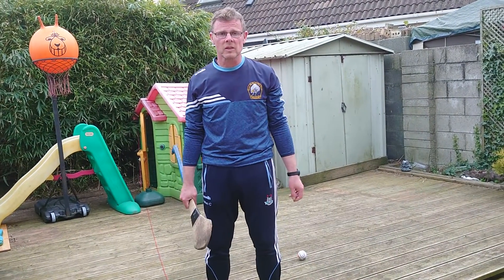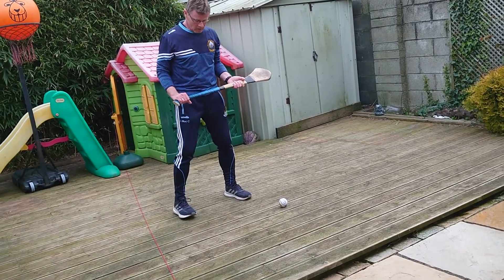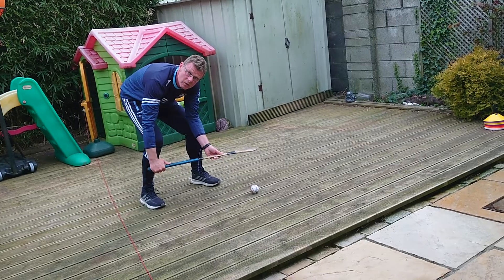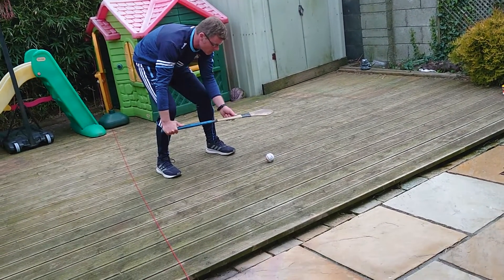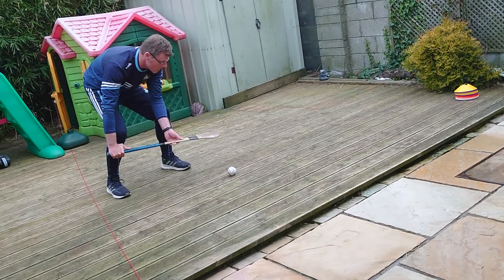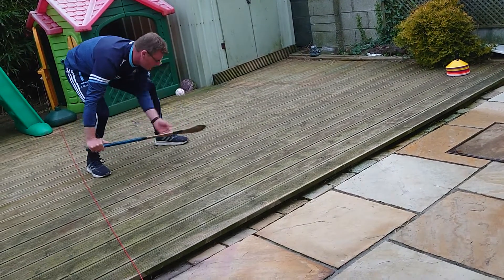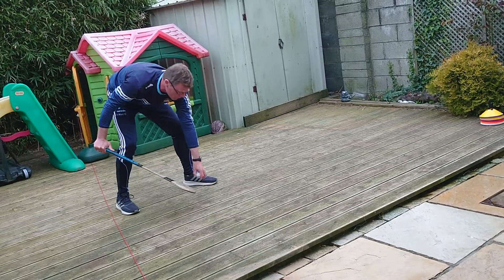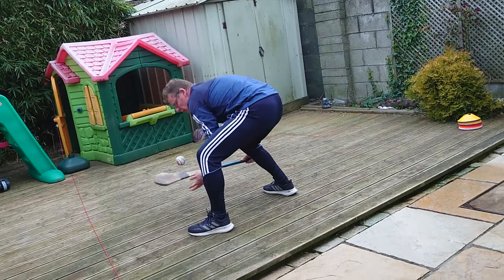8 Roll Lift Video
Fundamental Skills for Hurling & Camogie Roll Lift.